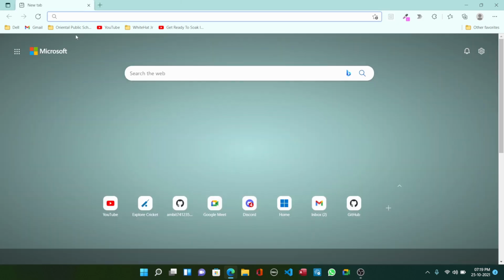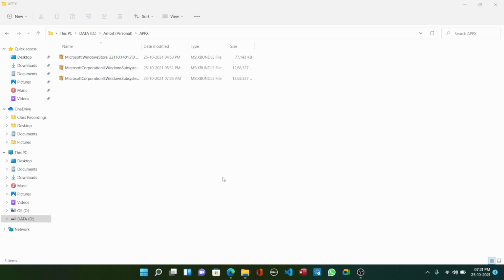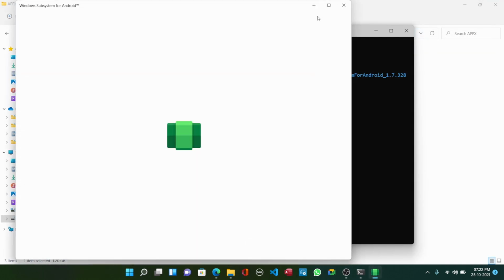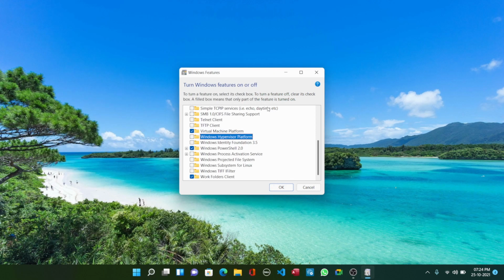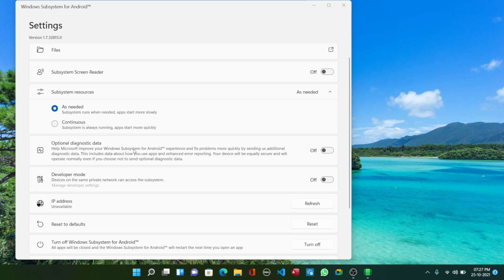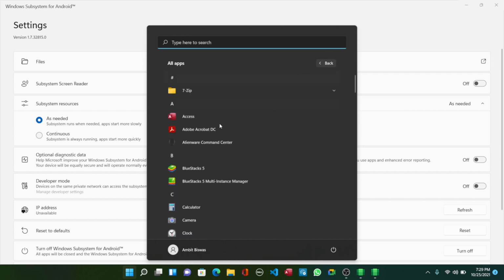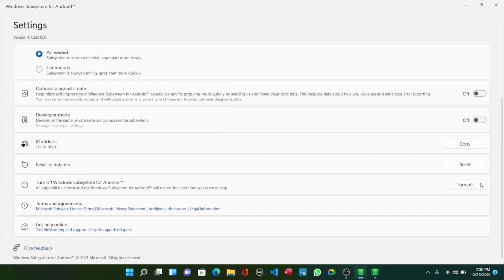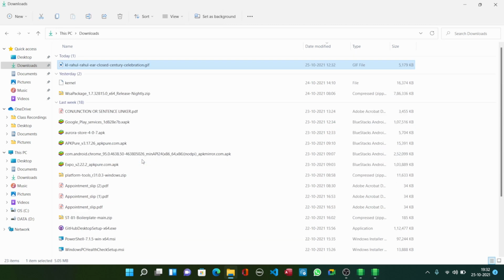How to install Windows Subsystem for Android on Unsupported PCs / PCs not in the Beta Channel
Hello Friends,
Android Apps (Preview) on Windows 11 is Released to Beta Channel and today in this video, we have shown you how to install Windows Subsystem for Android on Unsupported PCs / PCs which are not in the Beta Channel to test the Android Apps on Windows 11.

Links:-

1. Windows Subsystem for Android (MS Store Link)

2. APPX Downloader

Commands:-

1. Powershell Command - Add-AppxPackage -Path Path-To-APPX-File